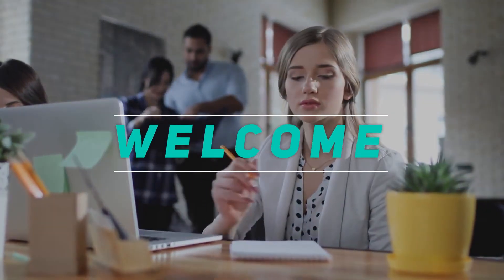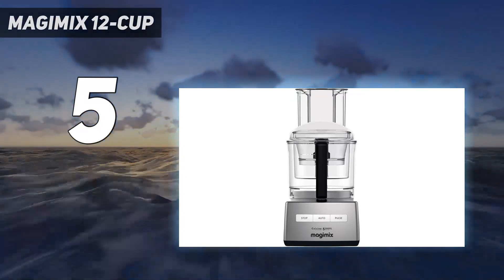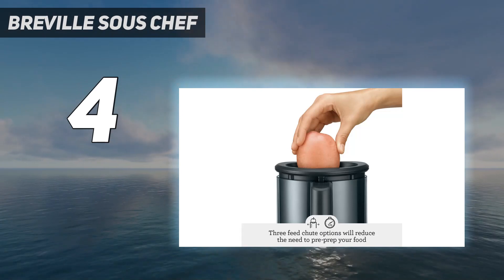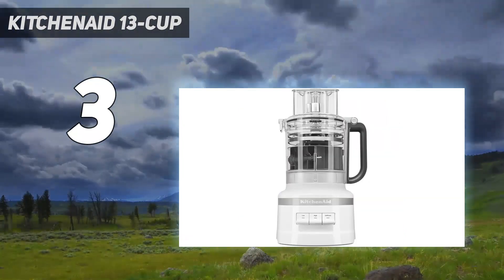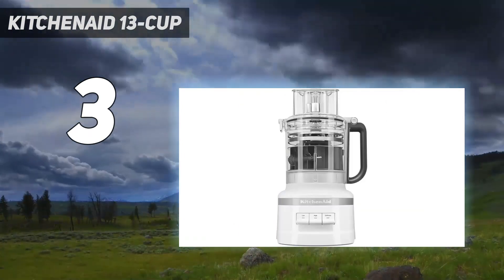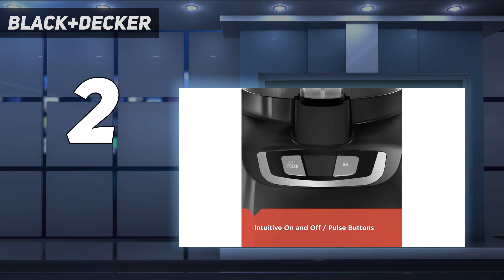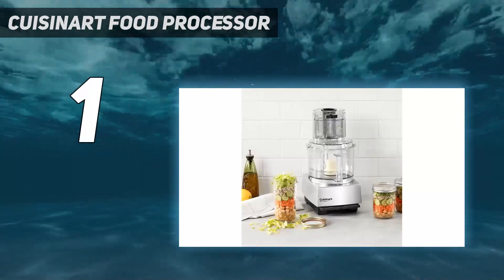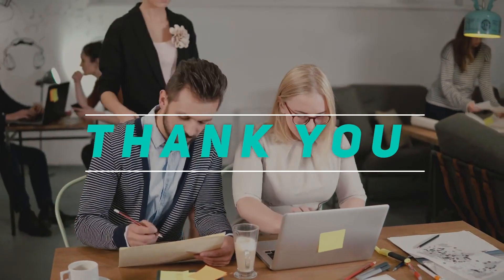Top 5 Best Picks For Food Processors in 2024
Here is the Updated Prices of the Best Picks For Food Processors in 2023!

Things that we mentioned in this video:
1. Cuisinart Food Processor - B01AXM4VPY
2. BLACK+DECKER - B0038KPRG6
3. KitchenAid 13-Cup - B09124888X
4. Breville Sous Chef  - B00PHNFML2
5. Magimix 12-Cup  - B07D5KMNMP